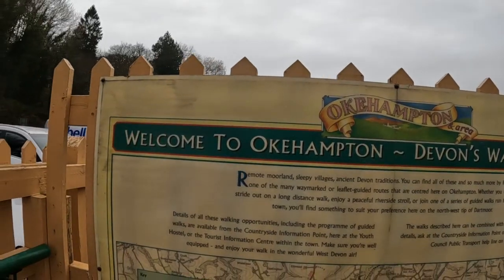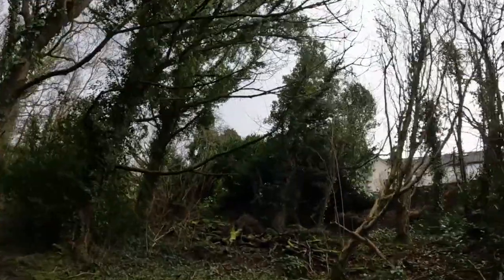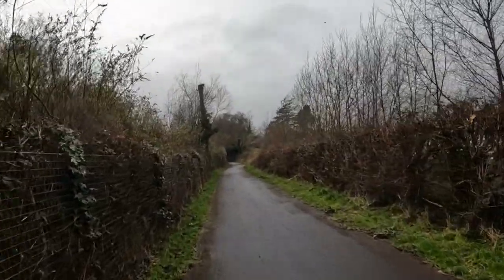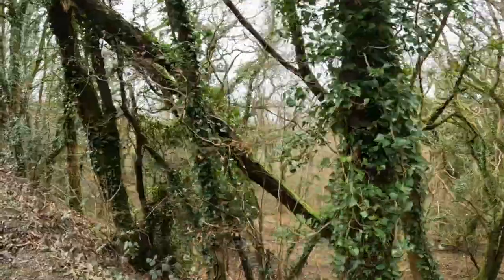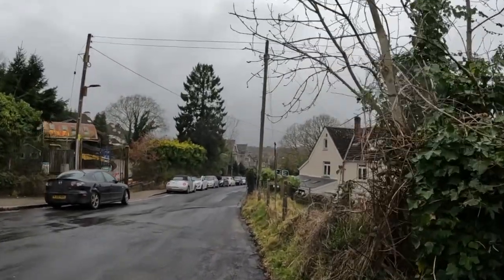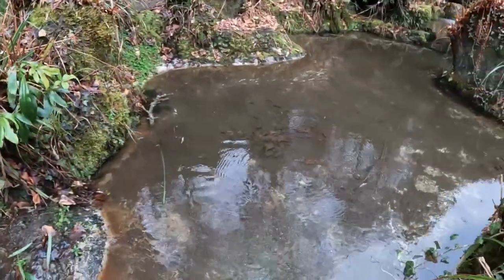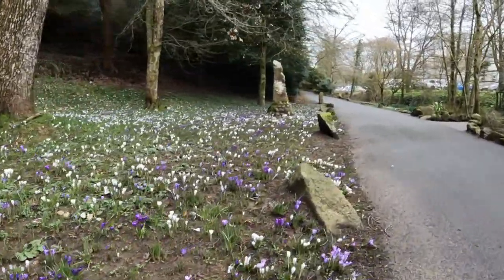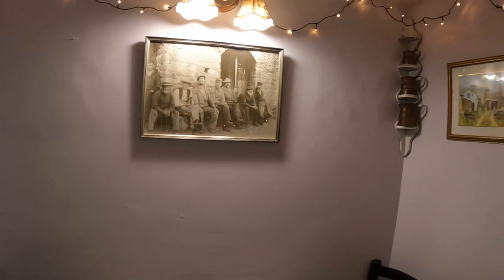Granite Way and Okehampton in the rain.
We went to the Granite way, it's a paved flat walk perfect for a wander. The town Okehampton is lovely and full of history.

That is the train station and car park for the Granite way.

What Three Words sobered.social.headsets